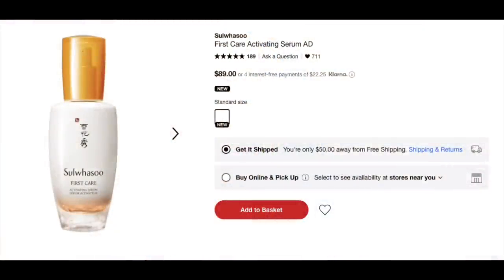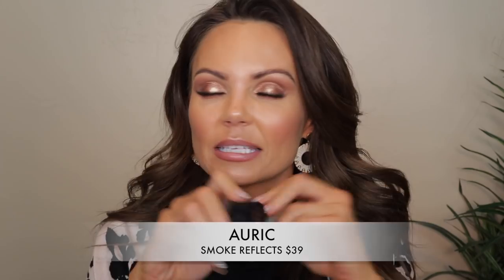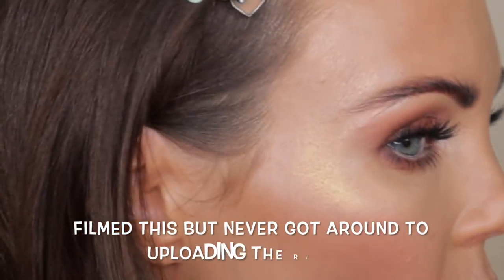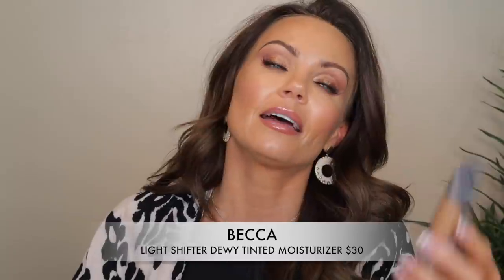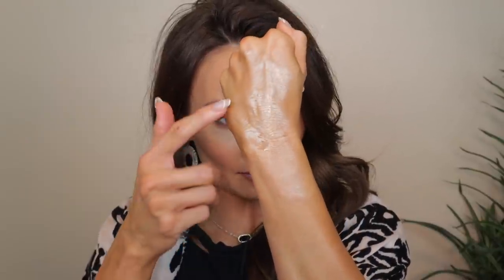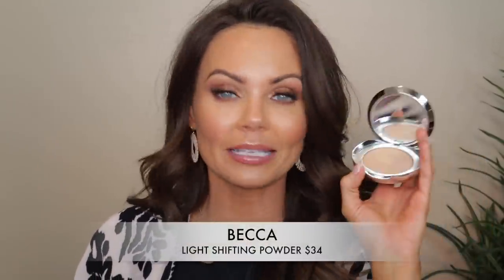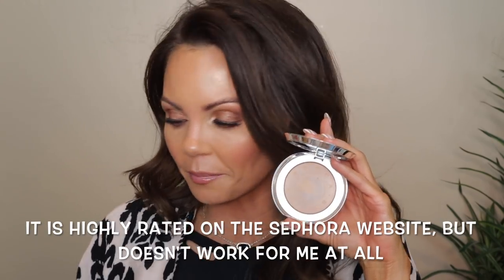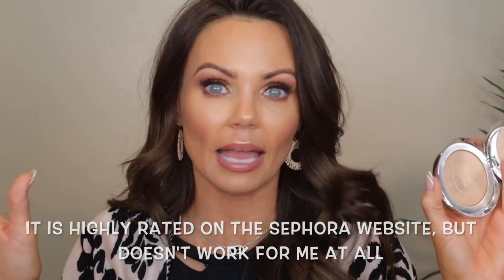FEBRUARY 2021 FAVORITES & FAILS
🌟PRODUCT LINKS🌟

♡FAVS♡

➡️Sulwhasoo Serum
*Sephora
*Nordstrom
*Neiman Marcus

➡️Nars Palette

➡️Auric
*Shades Pyrite & Citrine

➡️Auric
*Shades Temper & Defiance

➡️Charlotte Tilbury Palette

♡FAILS♡
➡️Highlighter

➡️Brow Wax

➡️Tinted Moisturizer

➡️Setting Powder

☆FACE
-Dior Forever Natural Nude Foundation (review coming soon)
-Tarte Ultra Creamy Shape Tape on one eye and Pat McGrath Sublime Perfection Concealer on the other (for a future video)
-LYS Bronzer in shade Harmony
-LYS Blush in shade Confident
-Hourglass Loose Setting Powder
-Natasha Denona I Need A Nude Highlighter

☆EYES
-Charlotte Tilbury Eyes To Mesmerize in shade star gold on lid
-Nars Powerchrome Loose Eye Pigment in shade Slam (on center lid)
-Charlotte Tilbury Super Nudes Easy Eye Palette

☆LIPS
-Saint Luxe Secret Admirer lip liner
-Fenty Stunna Lip Paint (unbuttoned)

Mailing address
Tara Lynn

🌷TARA LYNN🌷